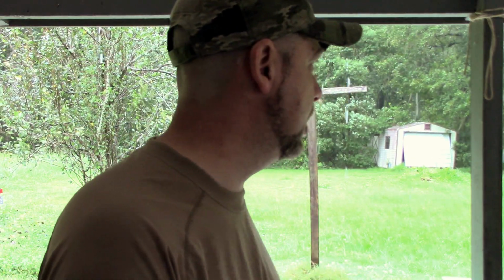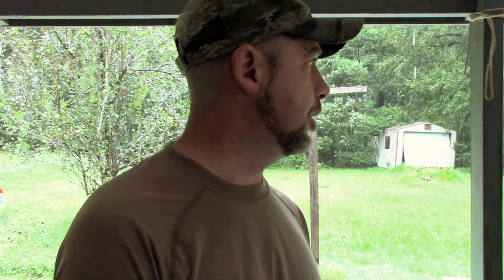Hurricane Irma Update #1